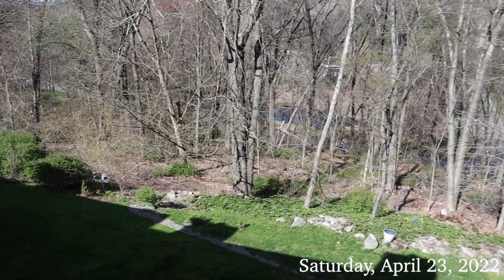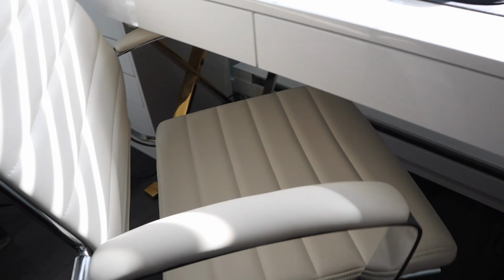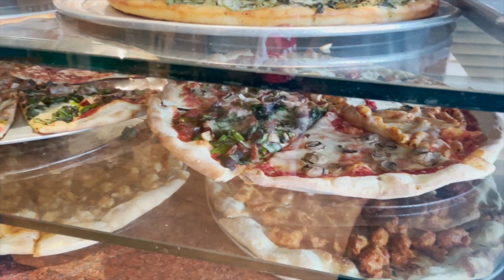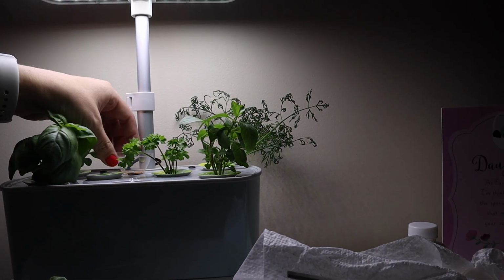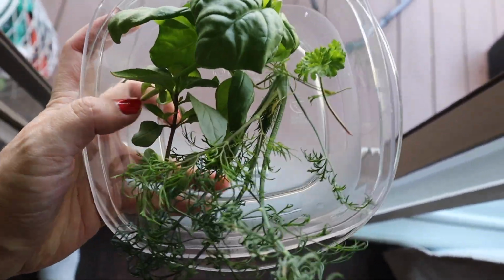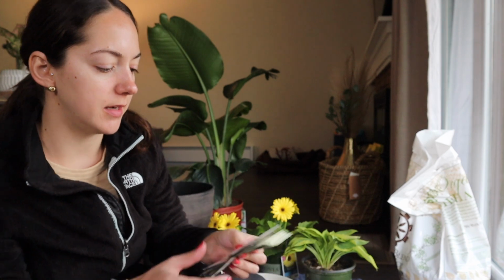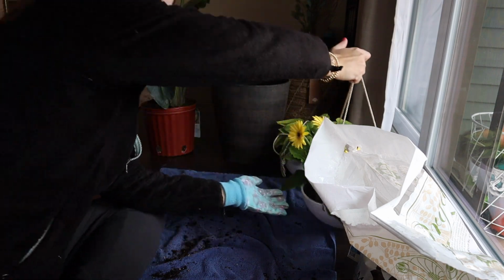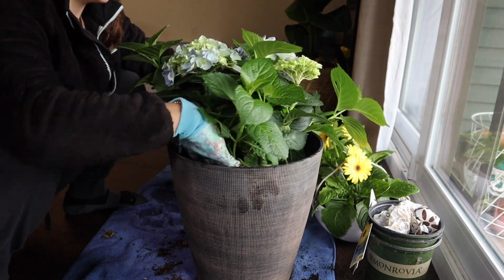30 - Day AeroGarden Update (it’s dirty) Weekend Vlog w/ bridesmaid dress shopping, new plants + MORE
30 - Day AeroGarden Update (it’s dirty) Weekend Vlog w/ bridesmaid dress shopping, new plants + MORE

Same Some Money With These Offers: 💰

Where To Find The Camera Equipment & Accessories: 📸
• Canon EOS M50
• Camera Case Sleeve
• Extra Batteries
• Camera Remote
• External Hard Drive 2TB